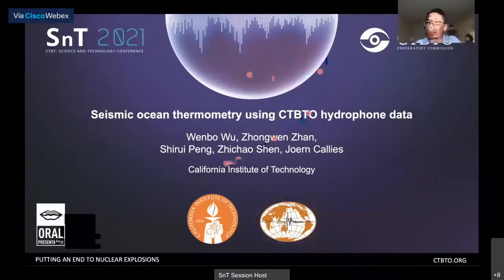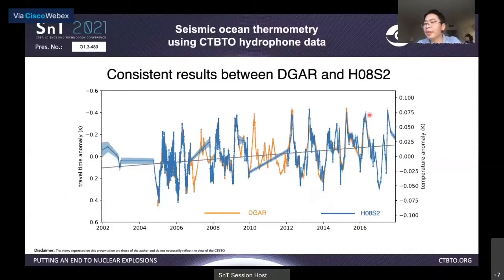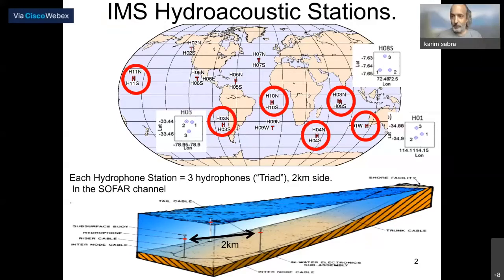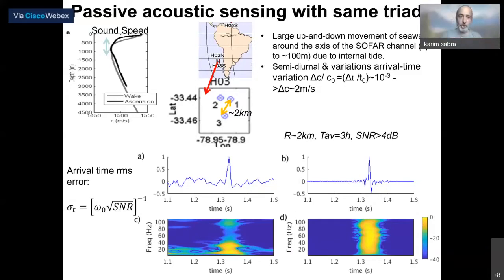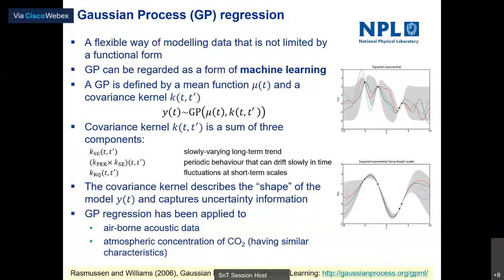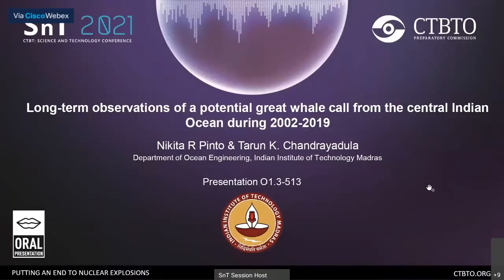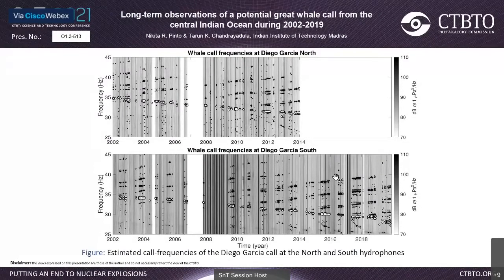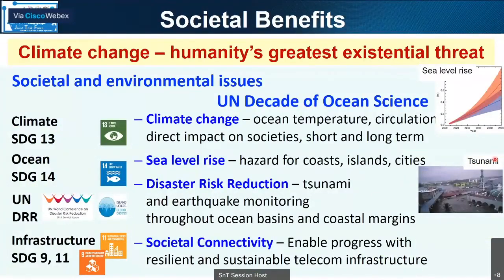Vienna International Centre, Stage 3 : Thursday 01 July, Afternoon Session 3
CTBTO S&T 2021 : Vienna International Centre, Stage 3 :
The Oceans and their Properties

Topics:
- Seismic ocean thermometry using CTBTO hydrophone data
- Using ambient noise at hydroacoustic stations for passive ocean sensing
- Investigating of trends in ocean noise determined the CTBTO hydroacoustic stations, including during the 2020 COVID – 19 lockdown period
- Long – term observation of a potential great whale call from the central Indian Ocean during 2002 – 2019
- Smart Subsea Cables for Observing the Ocean and Earth: An Update